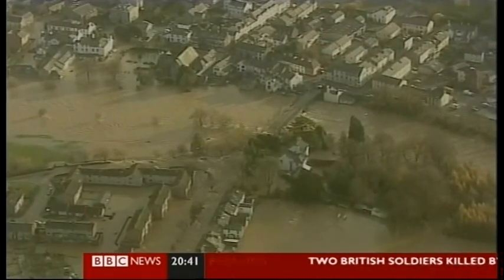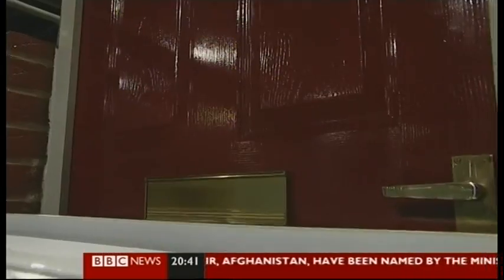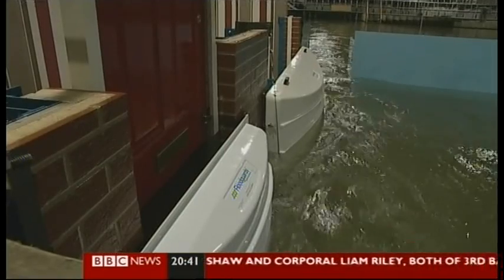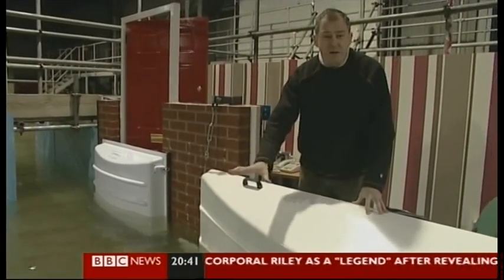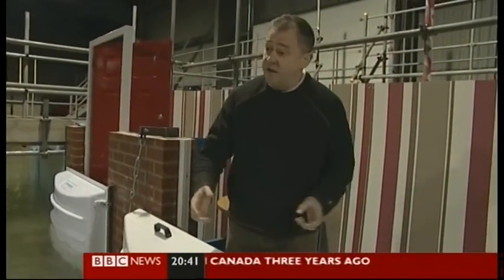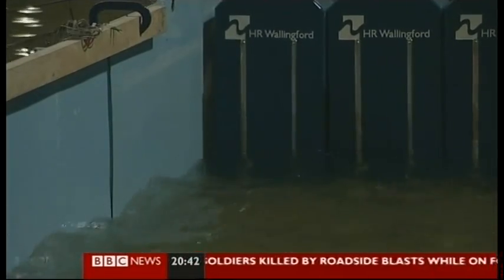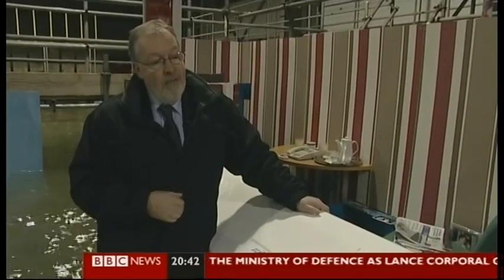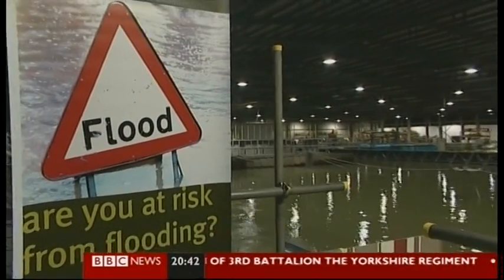Flood protection barriers under test at HR Wallingford UK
The BSI Kitemark PAS 1188 was re-launched in 2010 at HR Wallingford, the UK's only independent test facility certified for this work. Demountable Floodguards and temporary Floodgates have been approved since 2003. Newer products have been tested since the re-launch.

If you want a decent product then best look for the Kitemark. WATCHOUT though because some products are sold well beyond the parameters and dimensions to which they were tested. According to the conditions of the Kitemark license the accredited width and tested flood depth should be displayed on a label on each product.